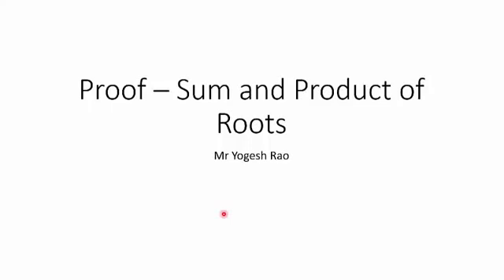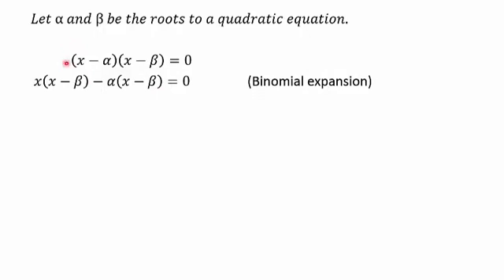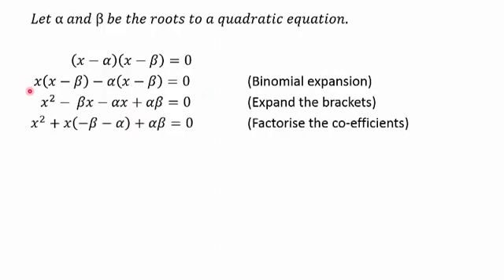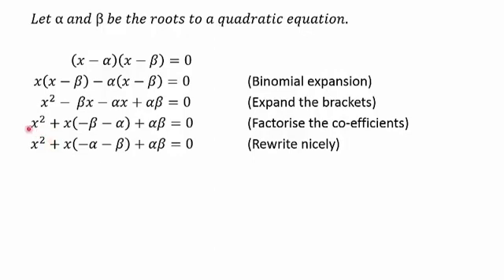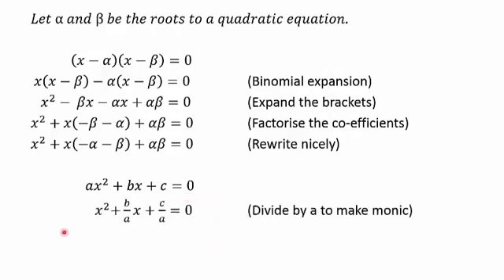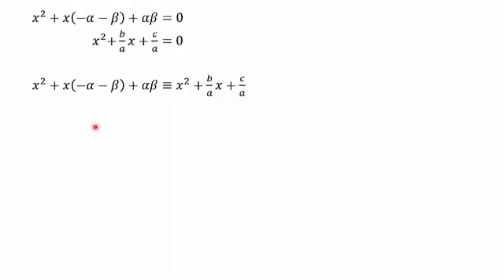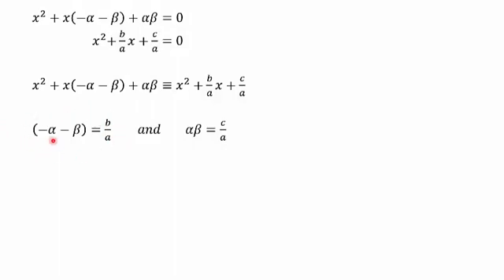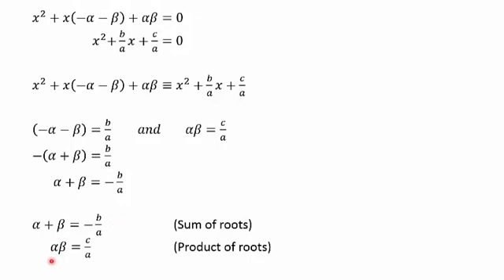Proof Sum and Product of Roots